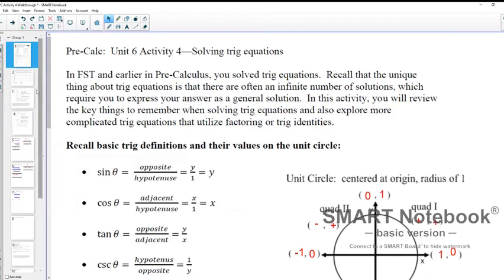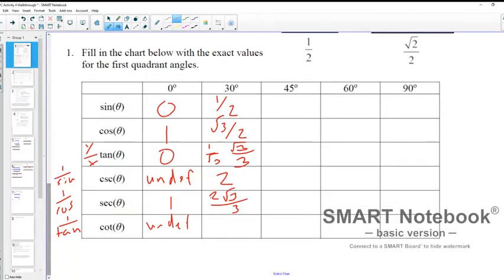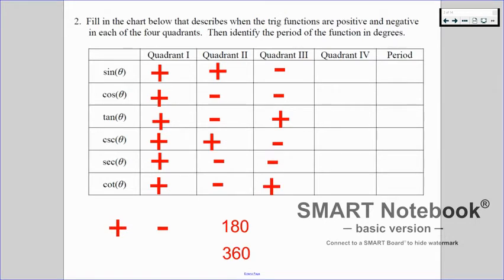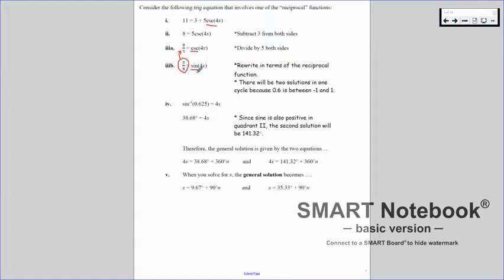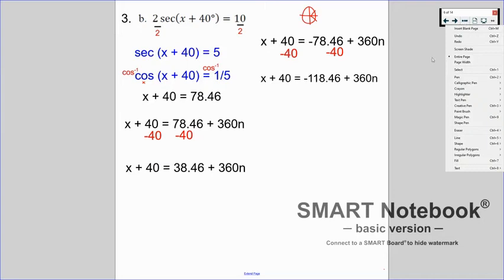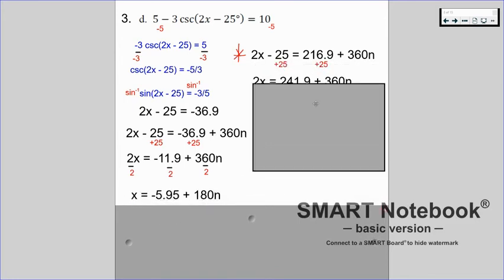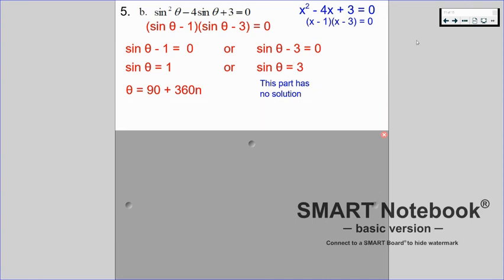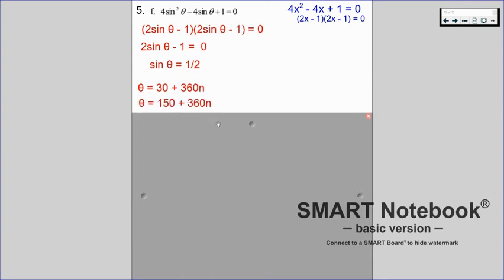PC Unit 6 Activity 4 Walkthrough